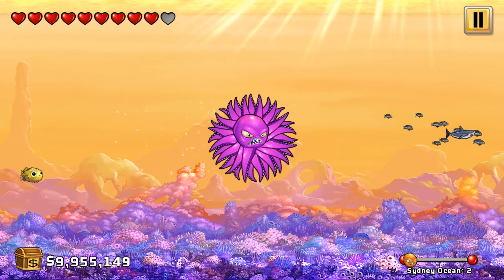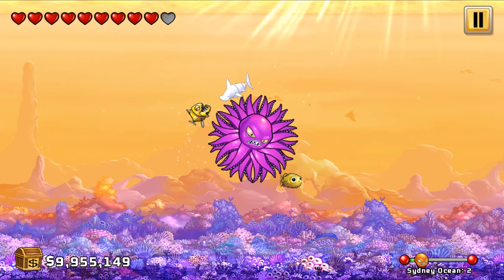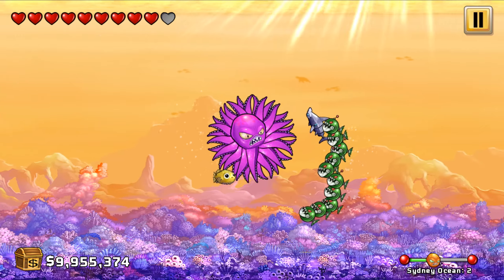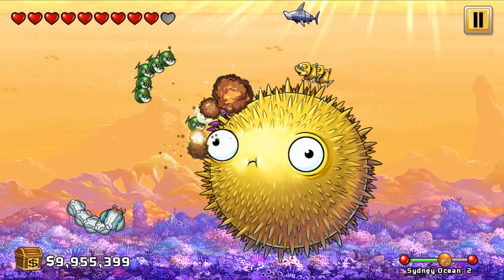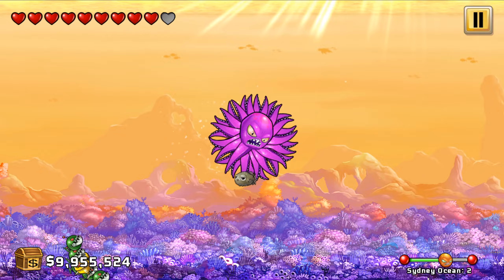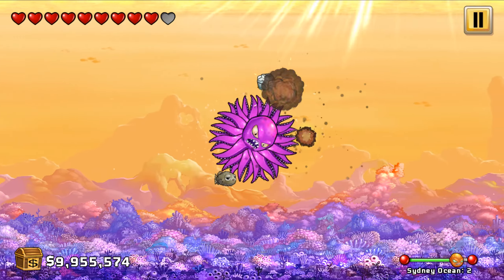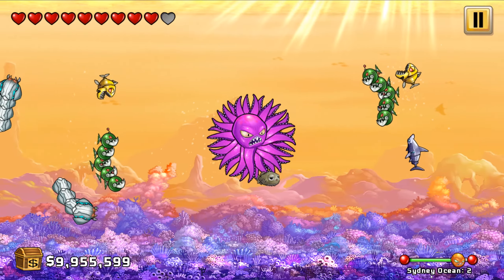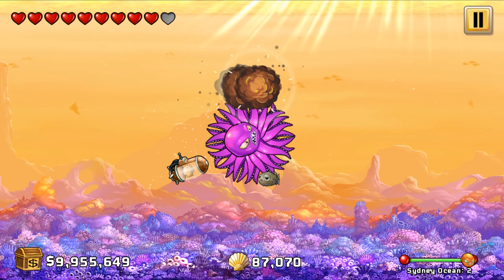MAJESTIC PURPLE OCTOGEDDON MOD | Octogeddon Modded | Best color yet?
We've changed the color of this wonderful guy! Let us know if you rather the PURPLE Octogeddon, or the Orange octogeddon in the comment section below!